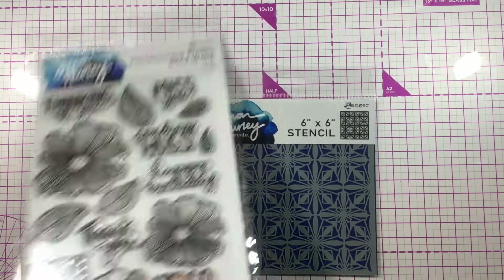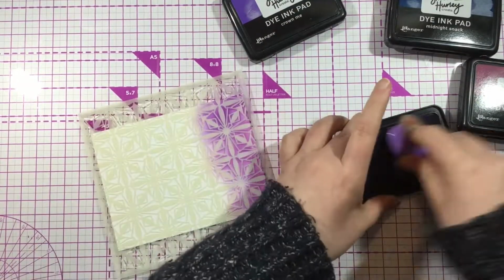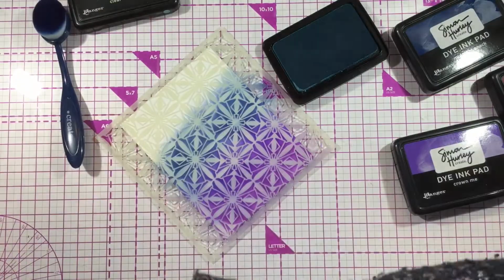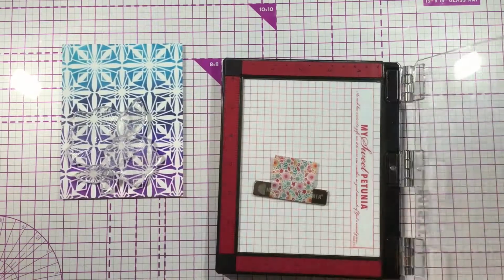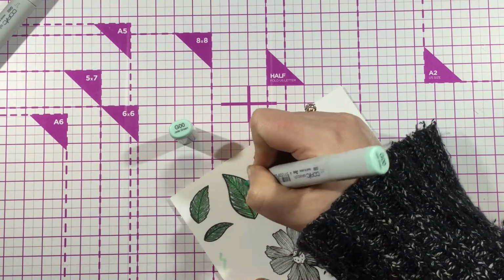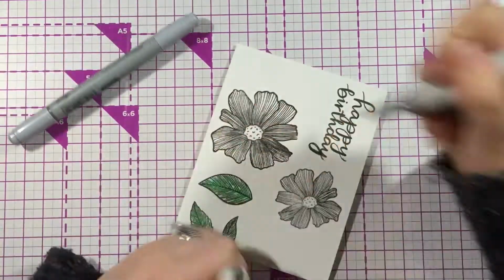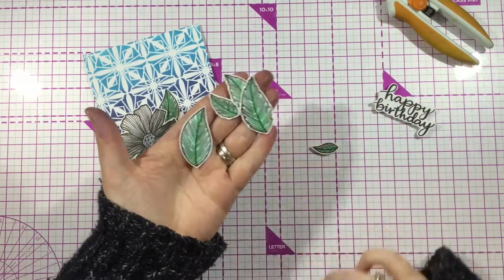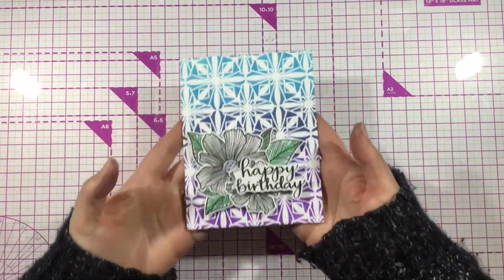Simon Hurley create. | Coloring White Flowers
I love white flowers in real life and on my cards! They're just so classy! And the Sentimental Flowers Stamp Set from Simon Hurley create. does all of the shading work for me!